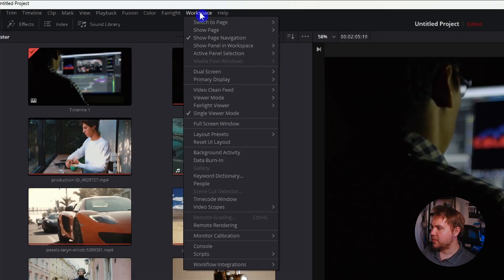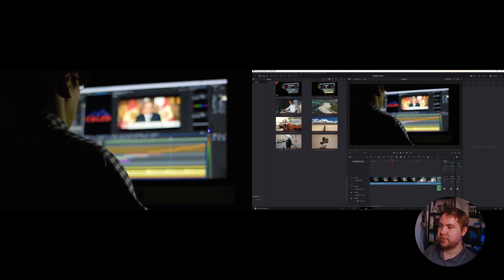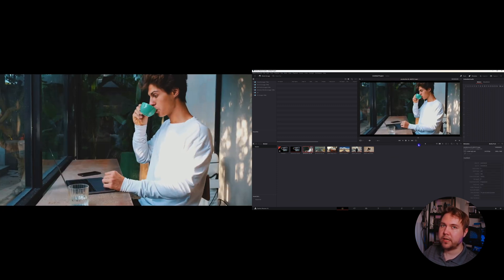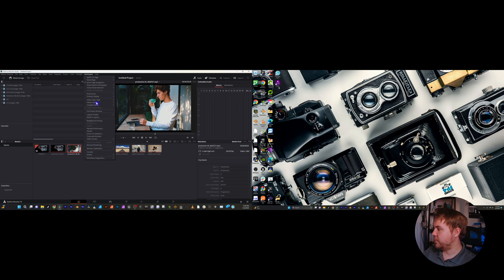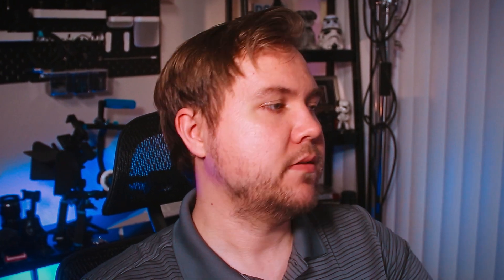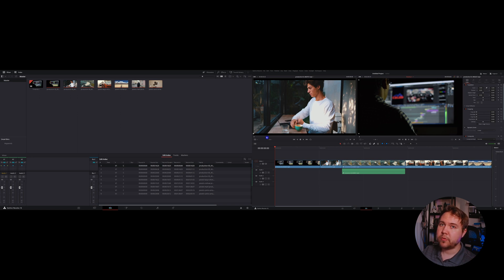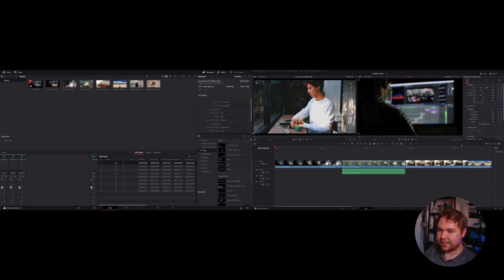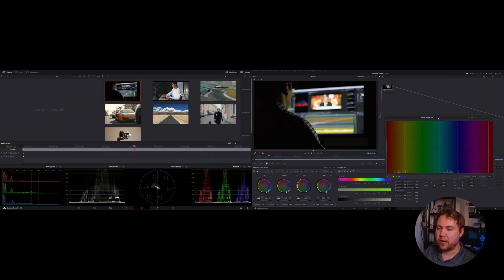Maximize Your Editing Efficiency with Dual Monitors in Davinci Resolve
Are you tired of constantly switching between windows while editing in Davinci Resolve? If so, you're in luck! In this tutorial, we'll show you how to set up and use dual monitors in Davinci Resolve to maximize your editing efficiency and speed up your workflow.

I'll walk you through the setup process, including how to connect your second monitor. The ability to view your timeline and footage simultaneously, and how it can help you focus on your editing tasks without distractions is so beneficial

Whether you're a beginner or a seasoned Davinci Resolve user, you'll find something useful in this tutorial.

So, if you're ready to boost your productivity and take your editing skills to the next level, grab your second monitor and let's get started!

Working with dual monitors in DaVinci Resolve is a straightforward process offering two types of setups. The first one involves using the second monitor as a full-screen preview window for your video. You can achieve this by navigating to "Workspace," selecting "Video Clean Feed," and clicking the monitor. Now, your preview plays both above your timeline and on the second monitor in complete full screen. This setup is versatile and works seamlessly across various pages, including Color, Fairlight, Fusion, and even the Media page.

Switching which monitor displays what is equally easy. Just go back to "Workspace," choose "Primary Display," and select the desired monitor. You can then return to "Video Clean Feed" to see the preview on the switched monitor. This flexibility allows for efficient workflow customization based on your preferences.

The second way to utilize dual monitors is reminiscent of setups in other editing software like Premiere Pro. Here, both monitors display various editing settings and tools. To activate this mode, go to "Workspace," select "Dual Screen," and turn it on. While you can't rearrange tools or effects, you can readjust their sizes to optimize your workspace. This method is applicable in every page except the Cut page and the Delivery tab, where options are limited.

In summary, DaVinci Resolve's dual monitor setup provides two effective options: a full-screen preview on the second monitor and a dual-screen display with editing tools. Both methods enhance your editing experience, offering flexibility and customization in various pages of the software.